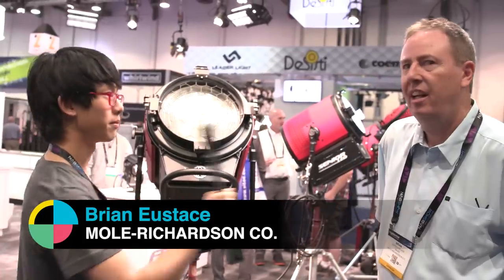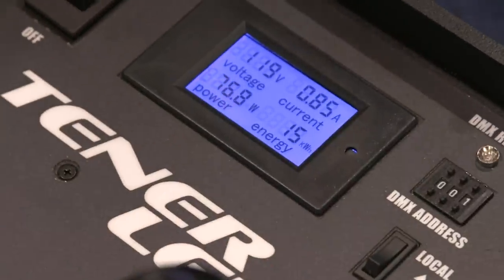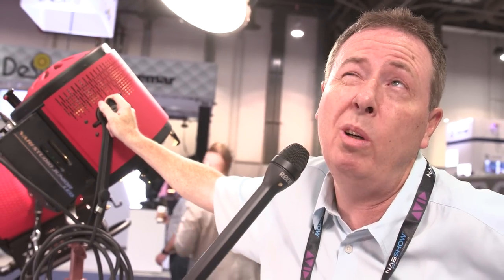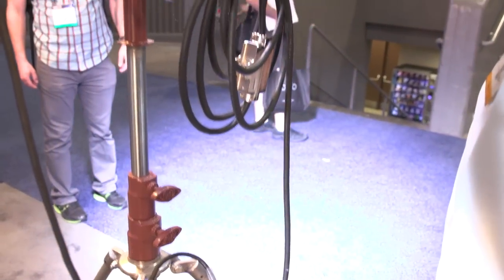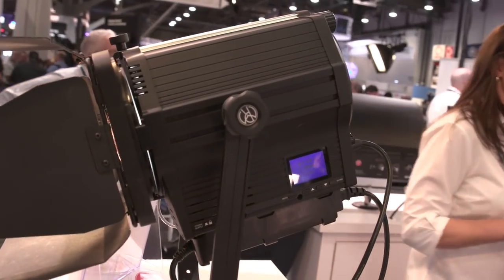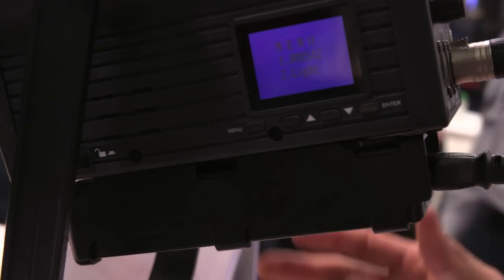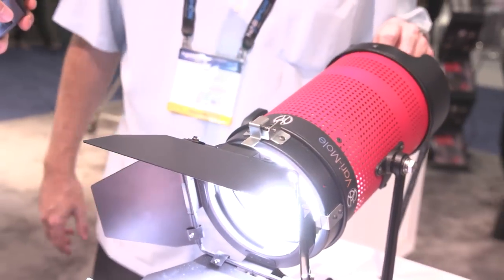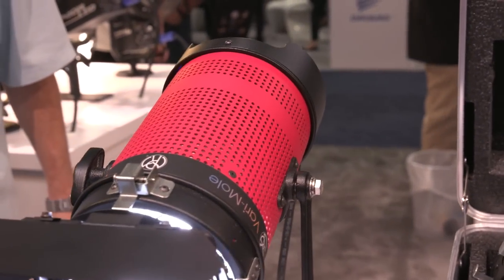Mole-Richardson's Tener LED is a 10k Tungsten Equivalent That Plugs into House Power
Mole-Richardson rep Brian Eustace demonstrated several of their lights, including a 5K LED fresnel with a built-in power supply, a 5K skypan, as well as the world's largest 10K LED fresnel, which can be powered through a standard outlet in your house when used in tandem with a power supply. They've also introduced the first units in their new brand of budget-conscious lighting, Mole Pro. Made from plastic, these lights come with barn doors, DMX cable, and a detachable power supply. They have a digital display on the side, dimmers, the same light engine as Mole-Richardson's other professional grade lights. An 800w equivalent tungsten output Mole Pro fixture will cost you around $800.